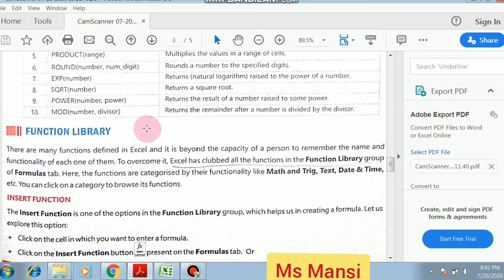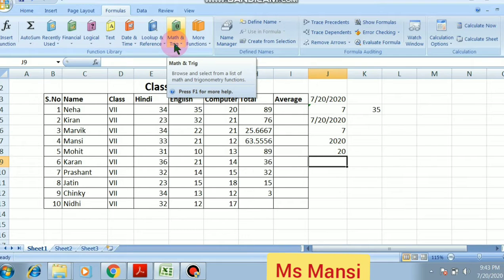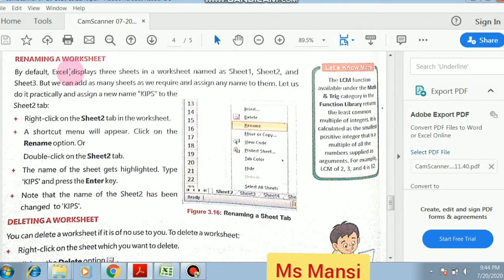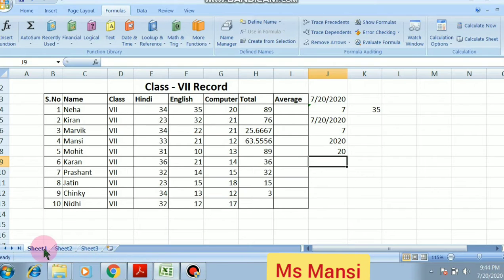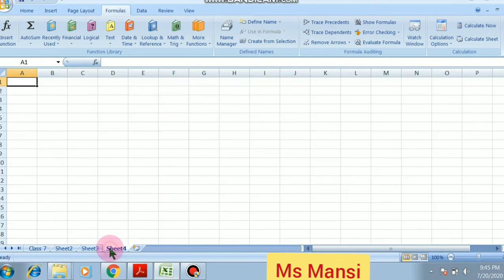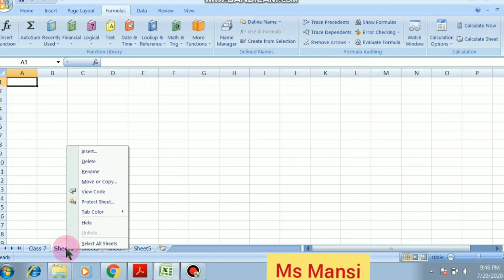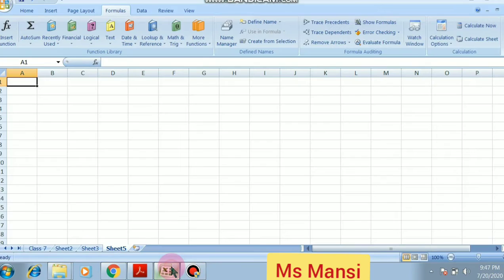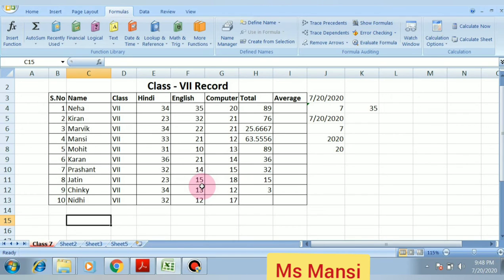What is the use of Function Library in MS Excel? How to managing worksheet?